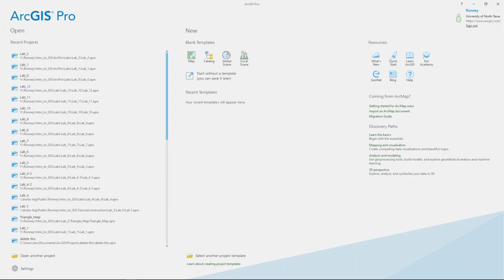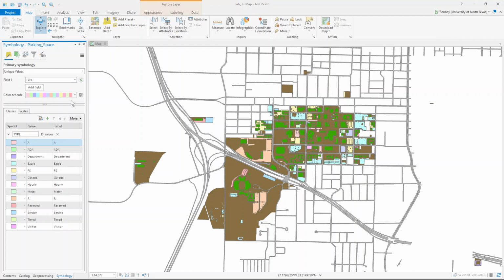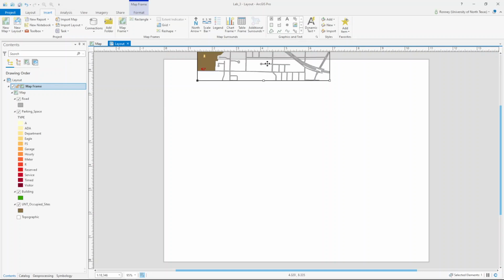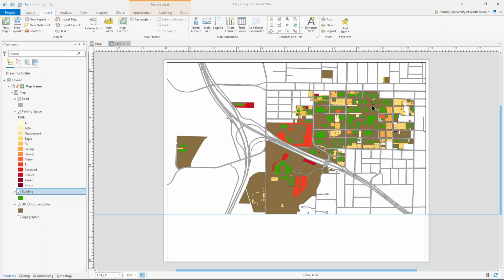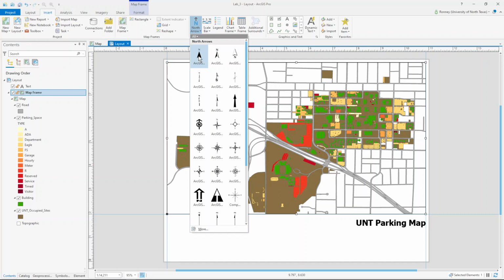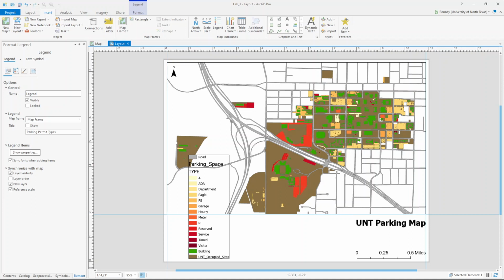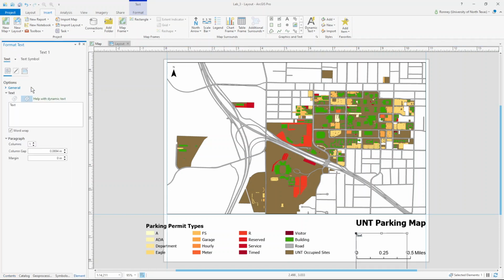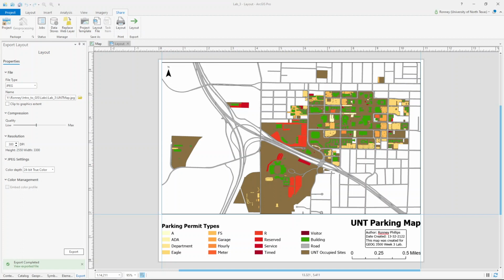Lab 3 Map Design